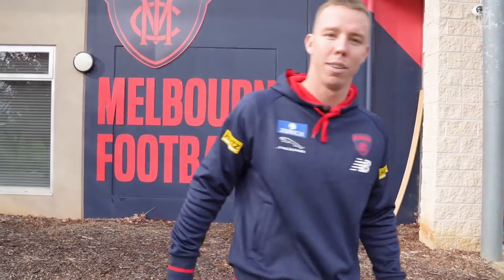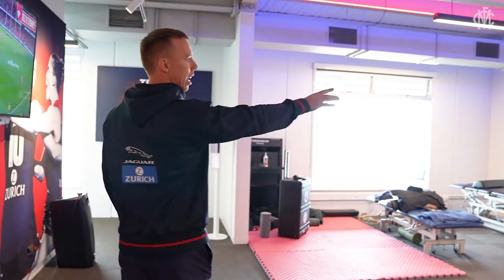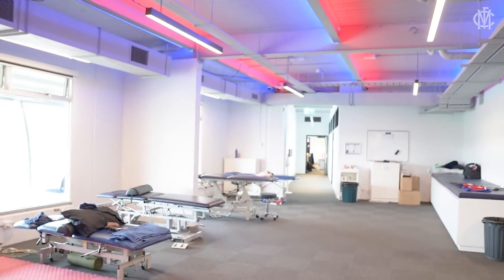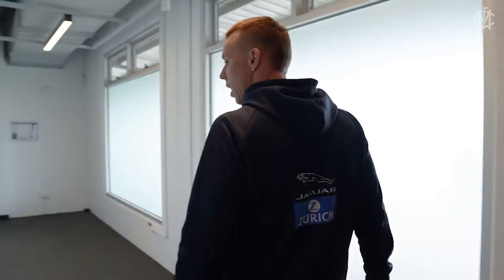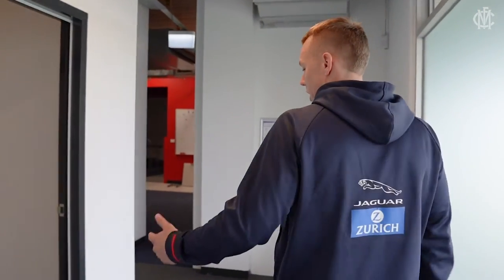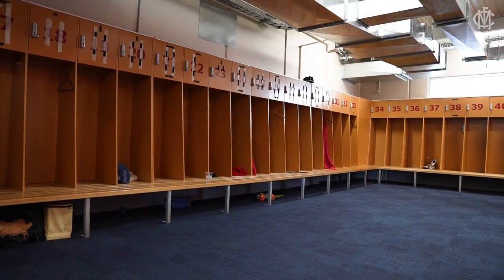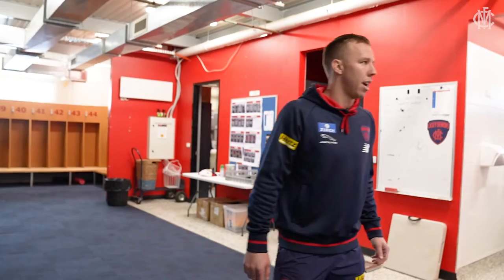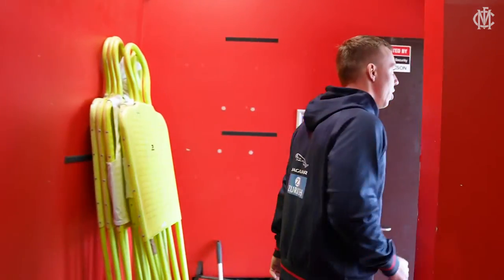Tour De Casey | James Harmes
James Harmes takes us on a tour of the Casey Fields facilities.